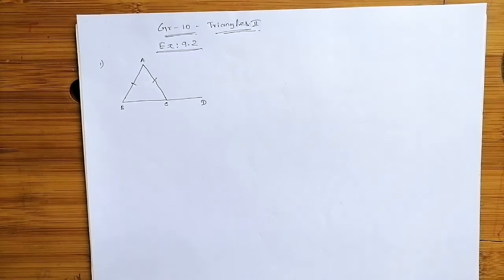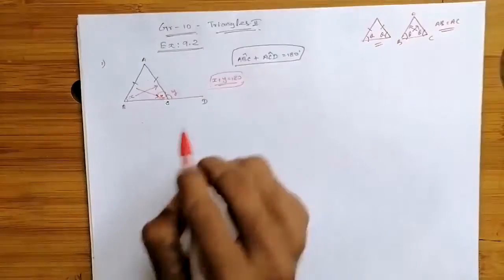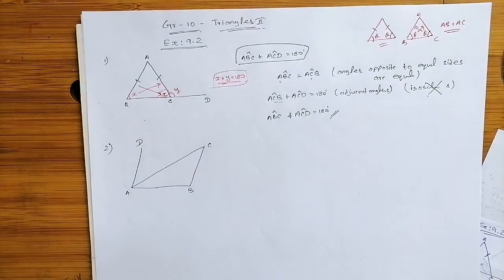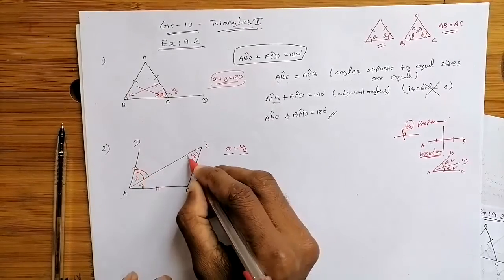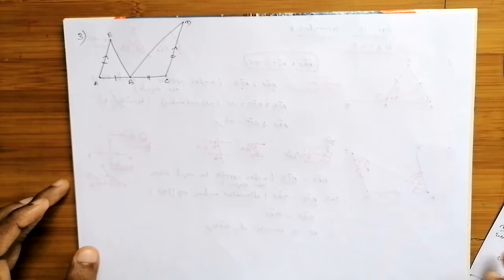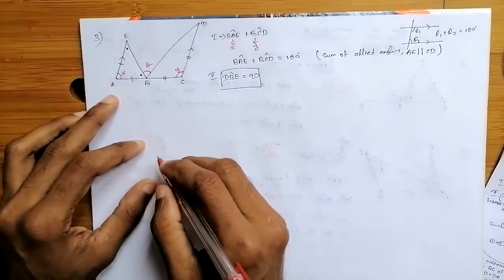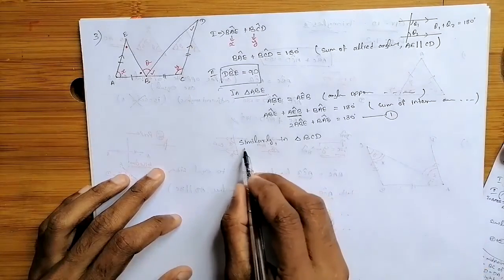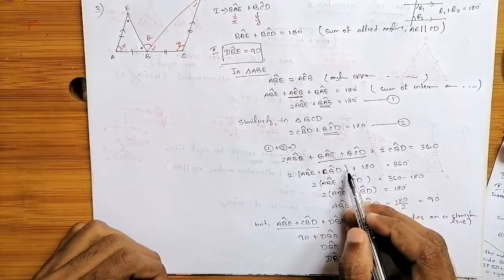Grade 10 - Triangles II (Part 1 - Ex 9.2 : answer discussion)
Exercise 9.2 - answer discussion video